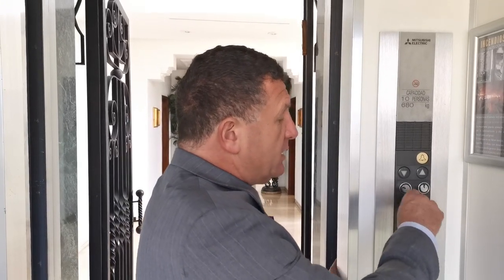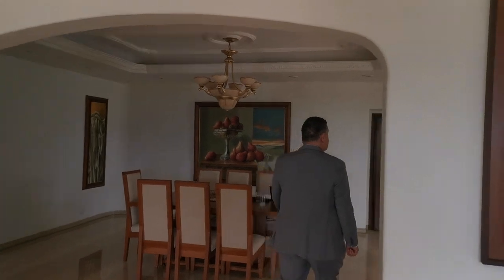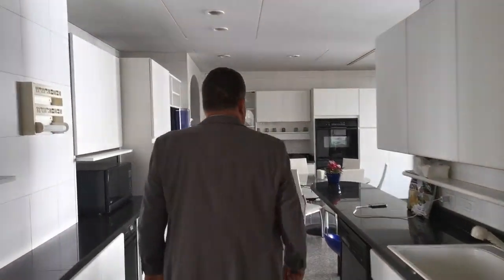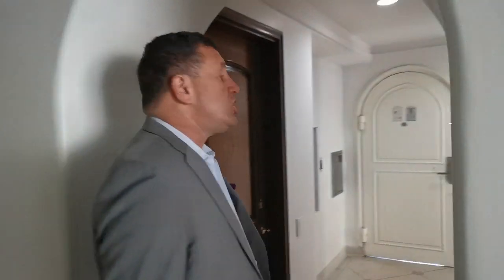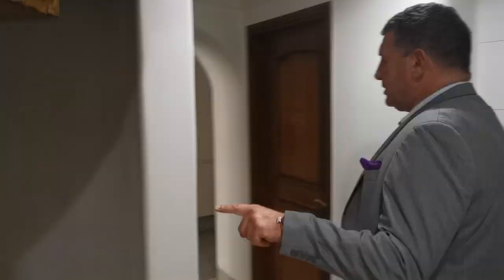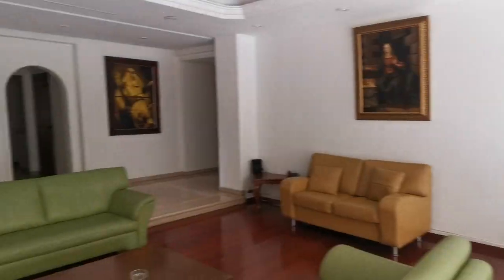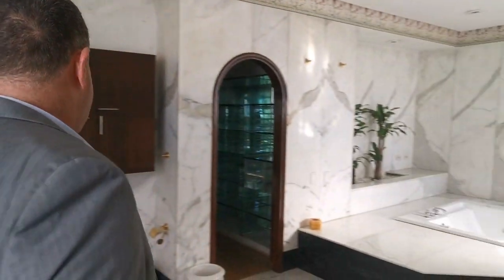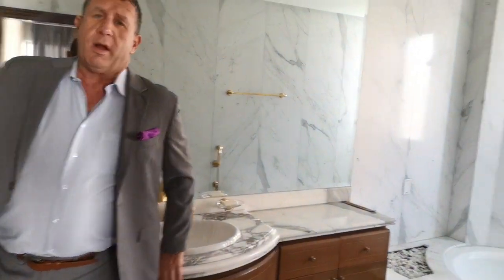Pablo Escobar house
Welcome to Robert Shemin's house. Built by Pablo Escobar in Medellín, Colombia.

Real Estate Investor, Speaker, and NYT Best Selling Author.

Robert Shemin